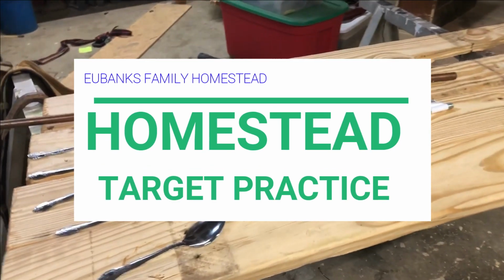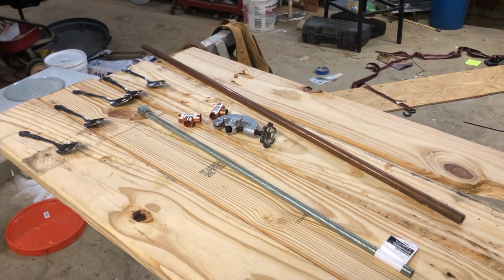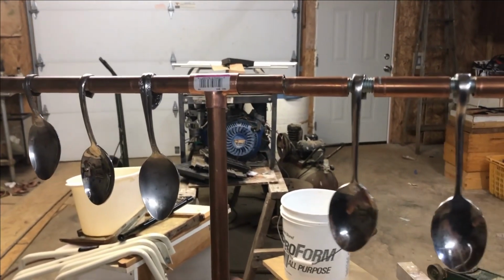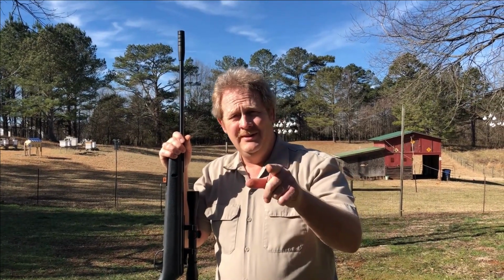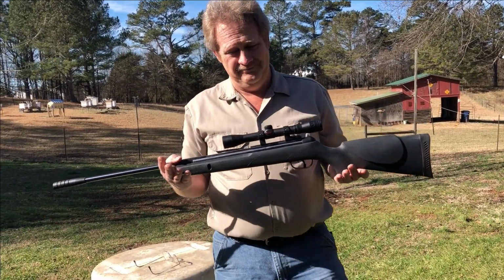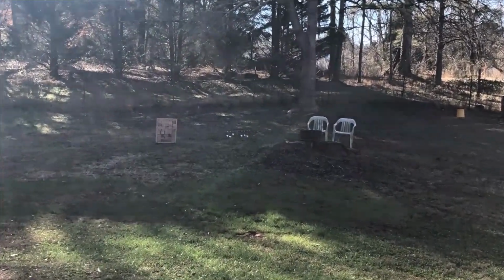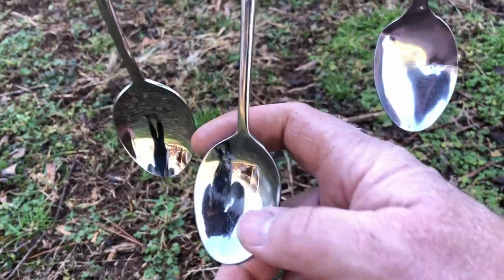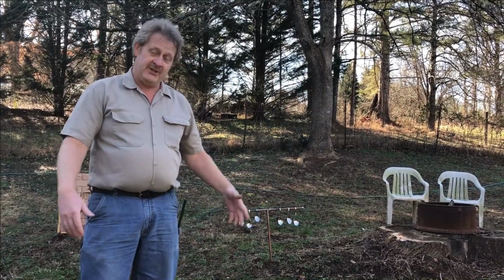Homestead Target Practice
This instructional video shows how to build a target for use with a BB Gun or Pellet Gun.